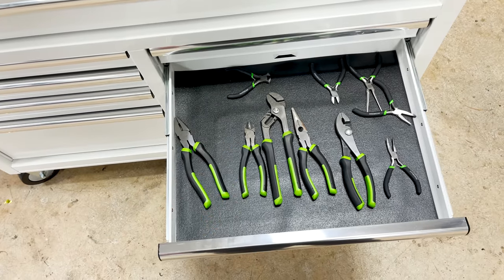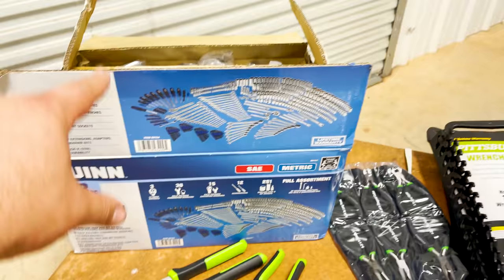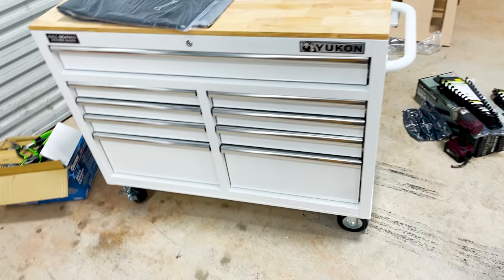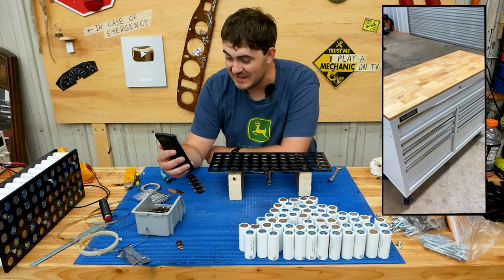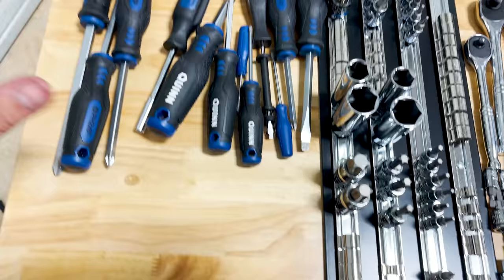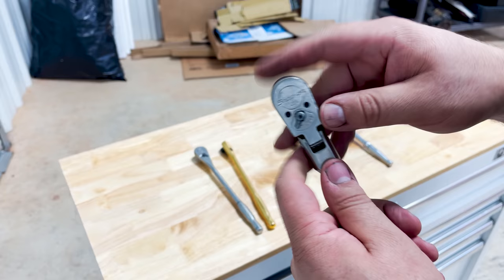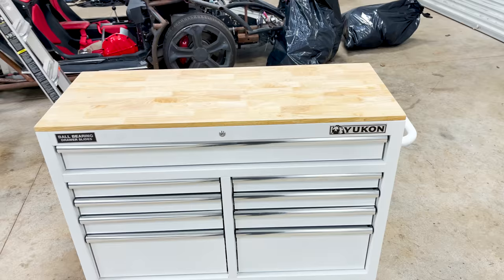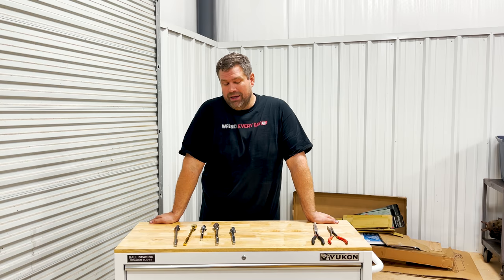I Bought The CHEAPEST TOOLS On The Internet (So You Don't Have To)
Today, Jared buys some tools. A LOT of tools. Are they worth it?
Today Jared shares some wisdom about tools and what you should spend on your first set